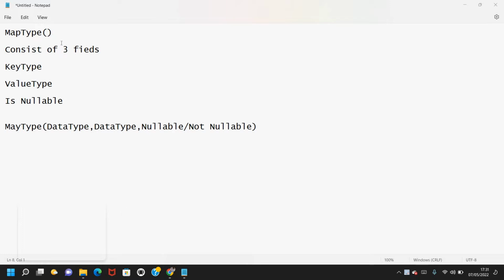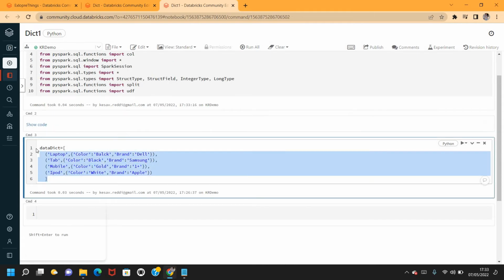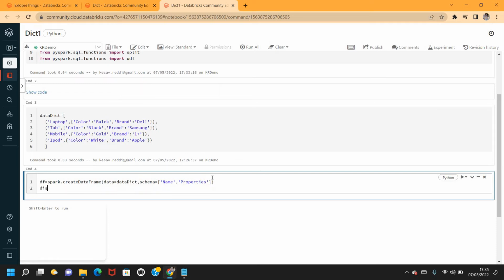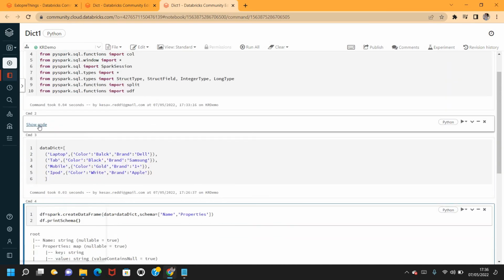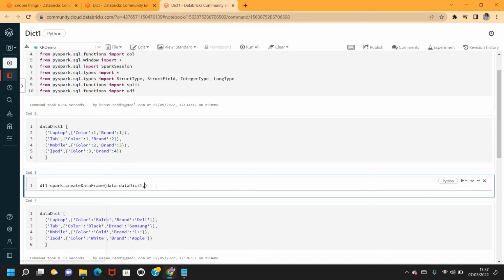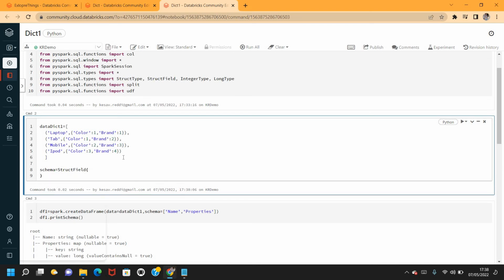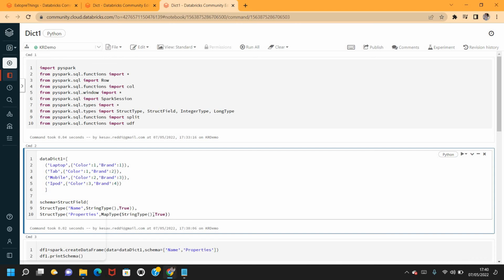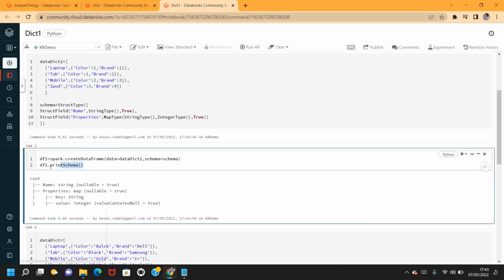Define DataType for Keys and Values in Python Ditionary | MapType()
In this video I spoke about MapType and shown how to define the structure and datatype for Dictionary Key Value Pairs.